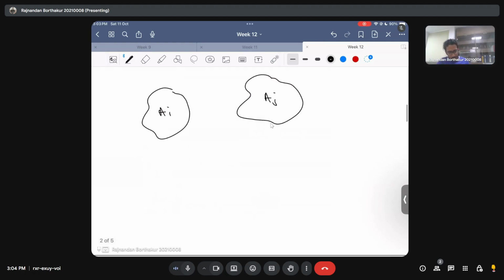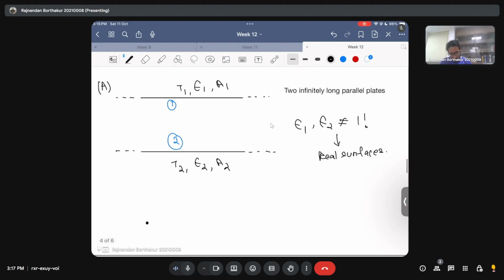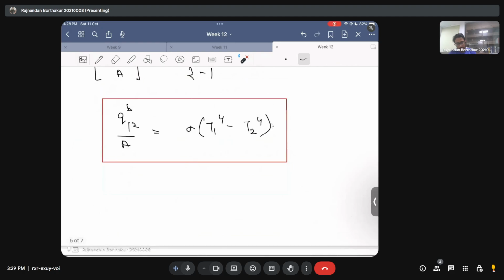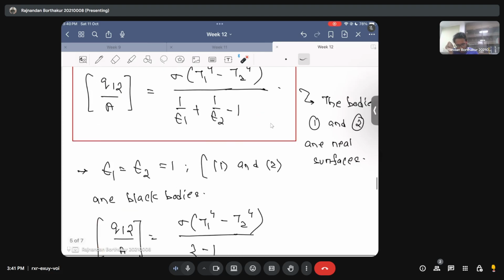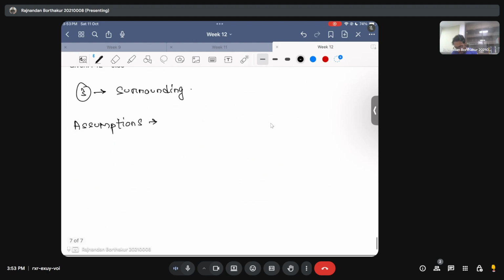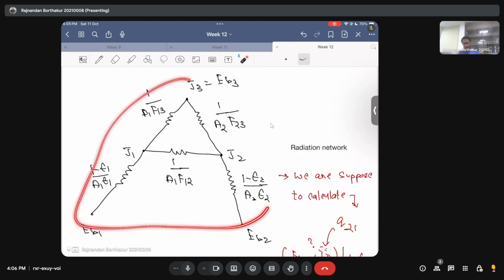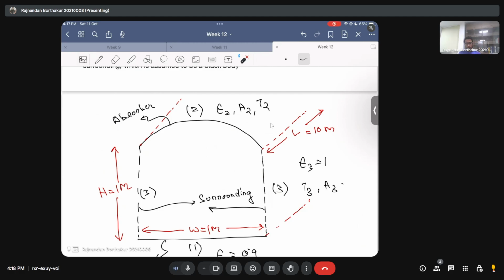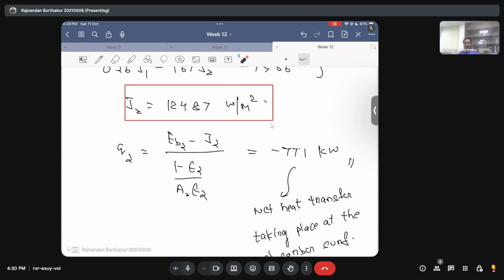Fundamentals of Conduction and Radiation Week 12: Radiation networks